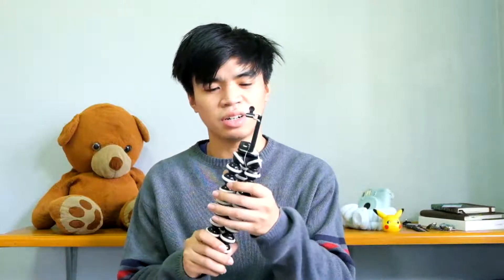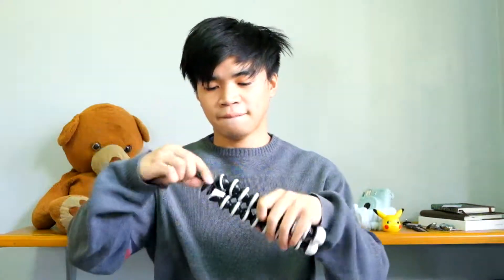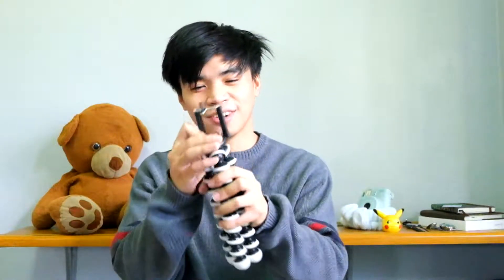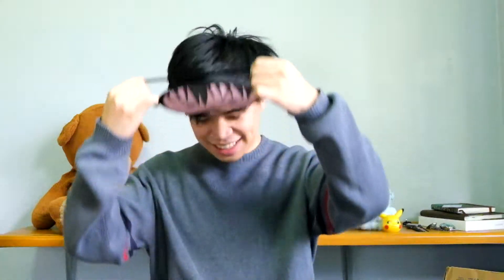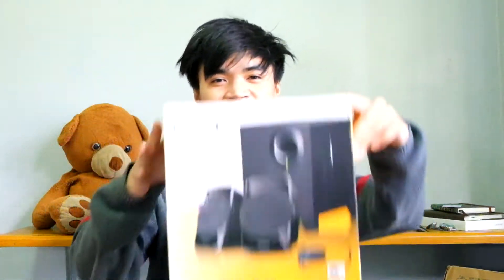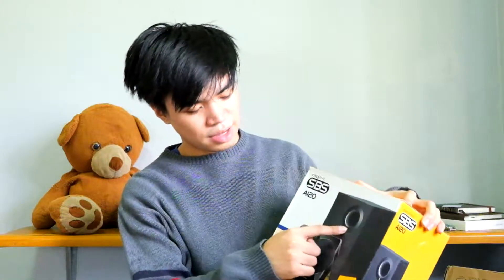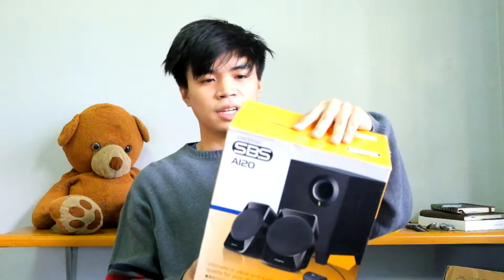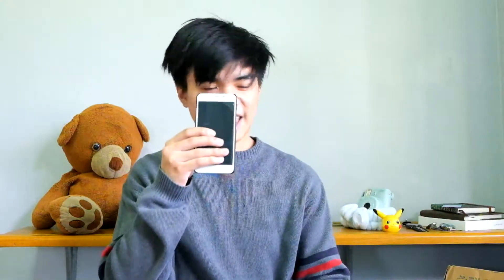ONLINE SHOPPING HAUL! | JamesVLOGS🎥✨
My first online shopping haul! (Shopee & Lazada)

Camera: Fujifilm X-T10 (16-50mm) & iPhone 6
Editing Software: Final Cut Pro X
Computer: Macbook Air

G M A I L